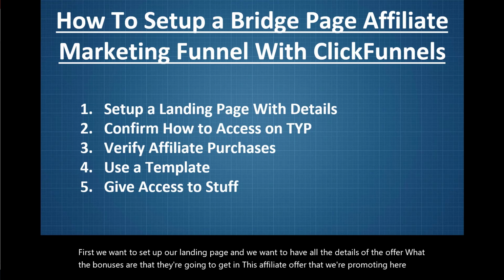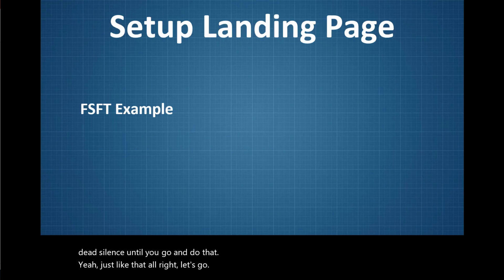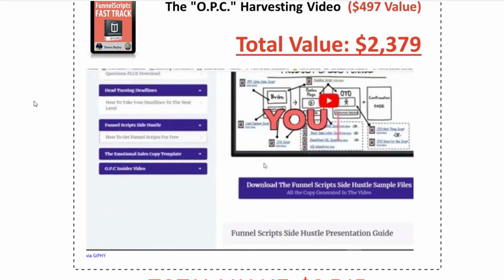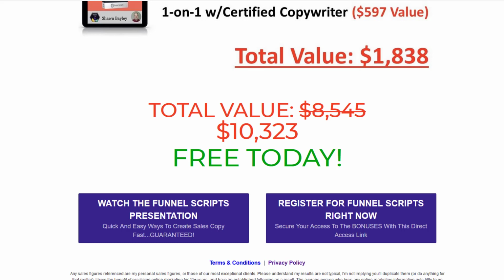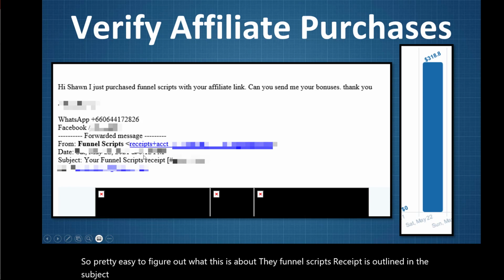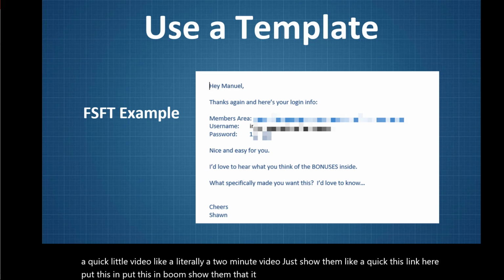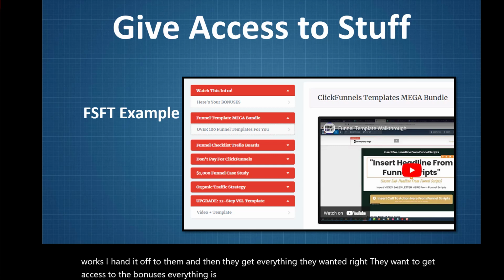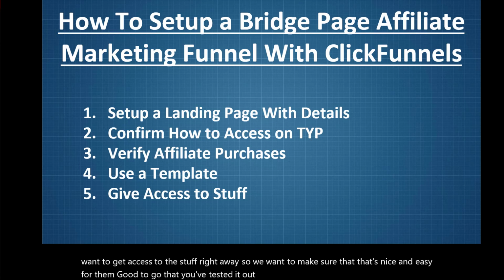Bridge Page Affiliate Marketing Funnel | How to Promote an $800 Affiliate Product With 2 Pages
How to setup a bridge page affiliate marketing funnel using ClickFunnels.

This is the same 2-step bridge page affiliate marketing funnel that promotes a $800 product as an affiliate like clockwork.

Swipe this setup for yourself and start promoting products as an affiliate using a bridge page and a thank you page.